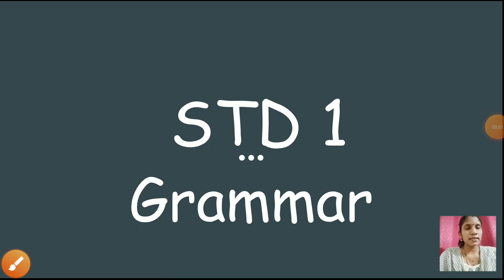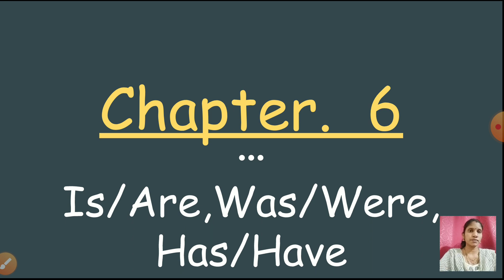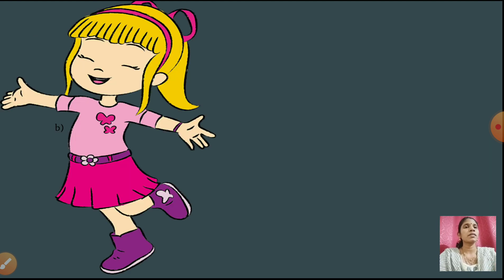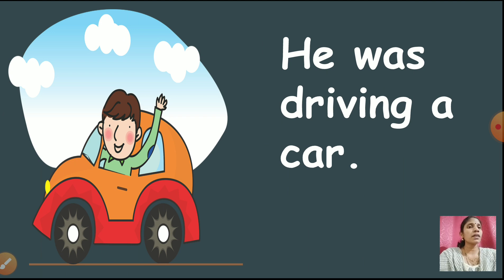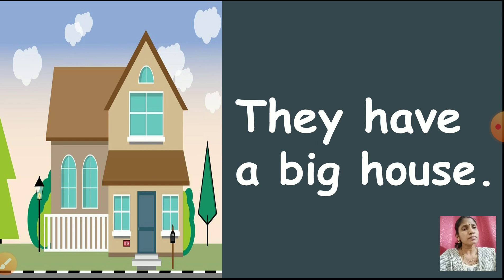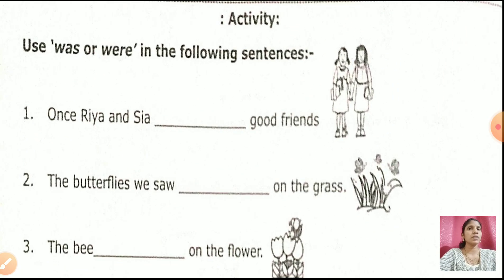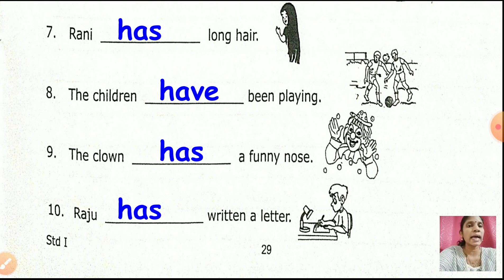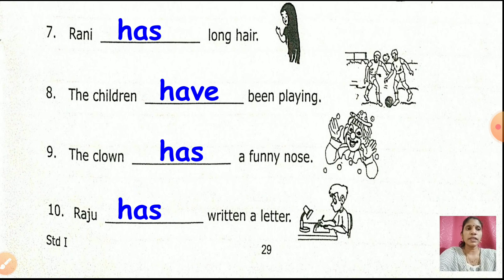Class 1 english grammar ch 6 is are was were has have